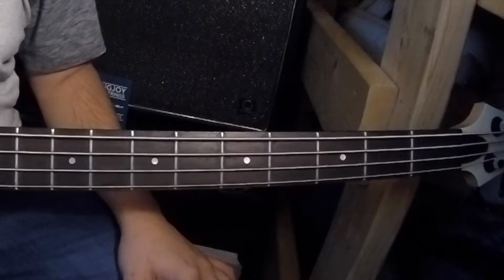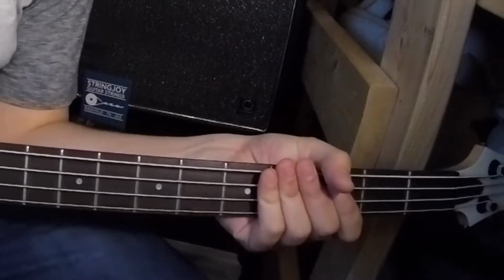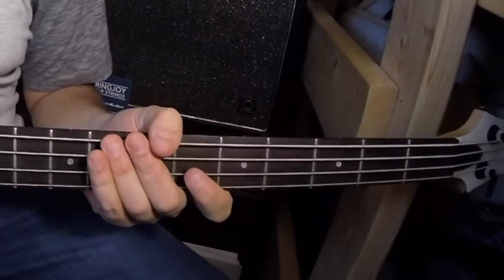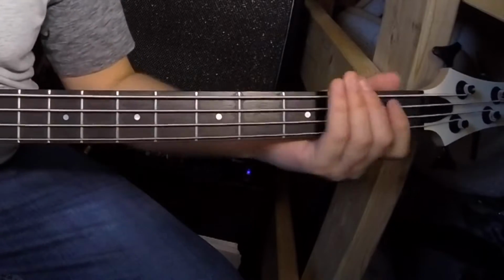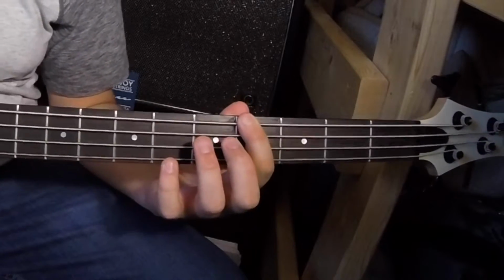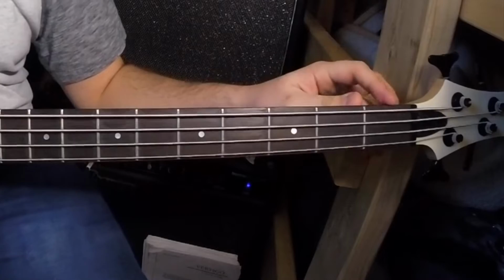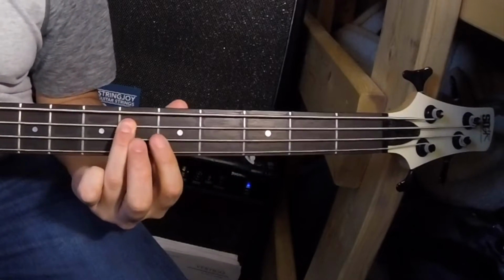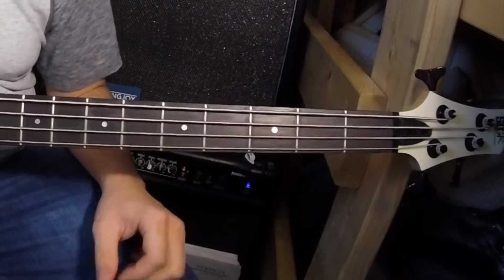How To Play My Blood On Bass (Twenty-One Pilots Lesson)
BACK AT IT AGAIN WITH THE TØP LESSONS!!! Today we start back up with the Bass lesons from the Trench Album, as we take a look at a fun bass line, My Blood!  I said there was going to be a new lesson next week, but it's Christmas next week, so that video is postponed for now (NOT AS LONG AS THE WEIGHT FOR THIS!)

Gear:
Ibanez SDGR 250
Ibanez Soundwave 65

Recorded on GoPro Hero 5 Session

Goodbye, and Goodnight!!!